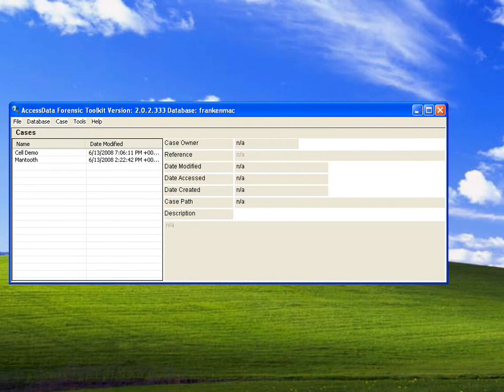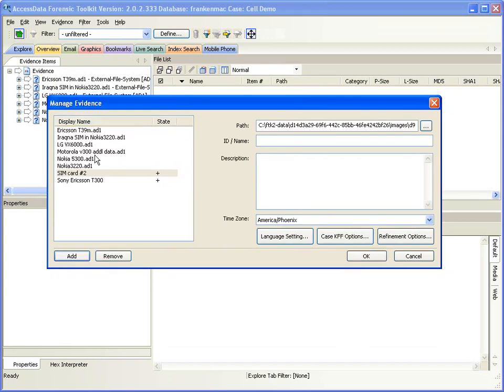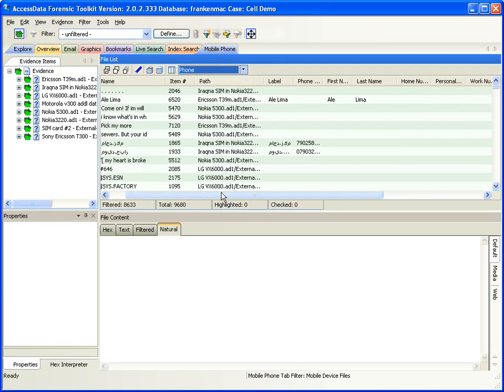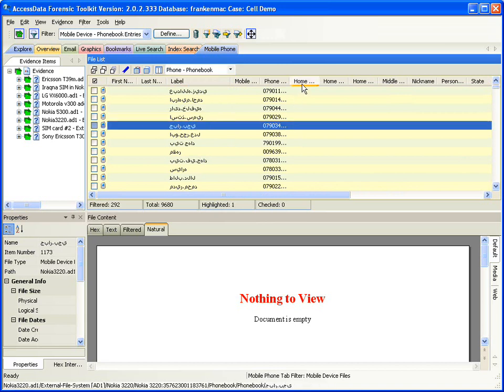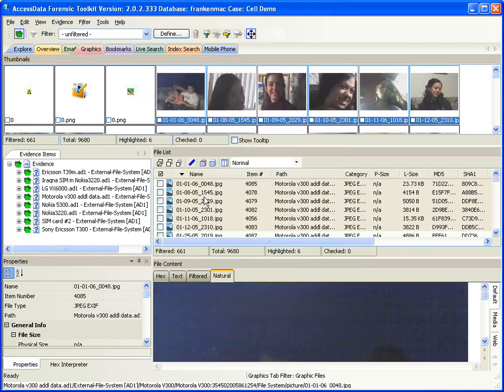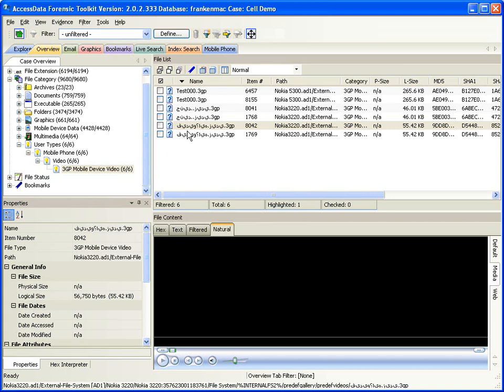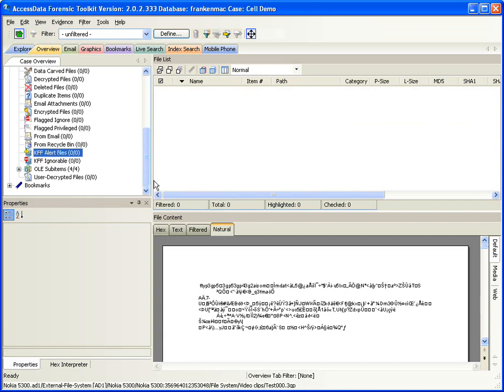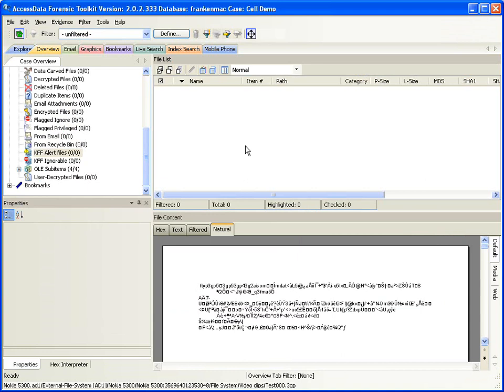Forensic ToolKit (FTK) Mobile Phone Examiner